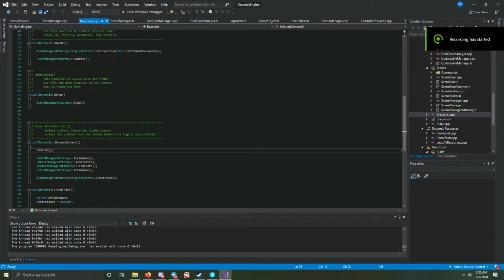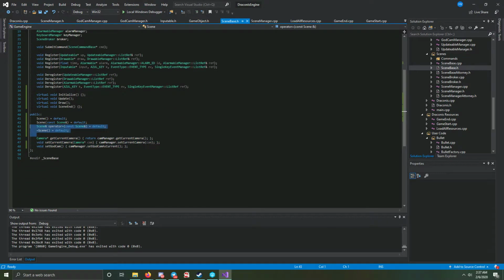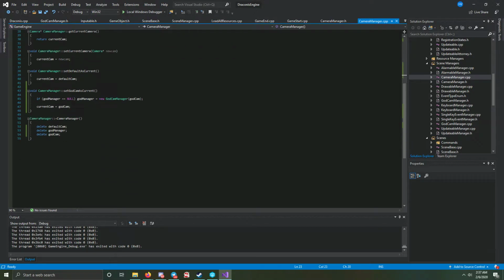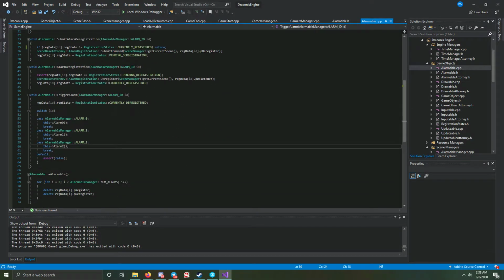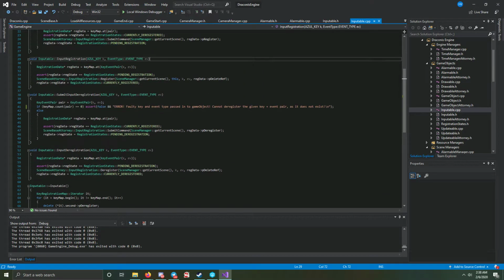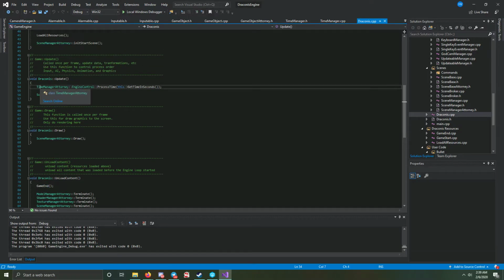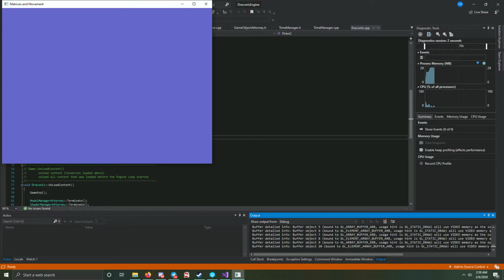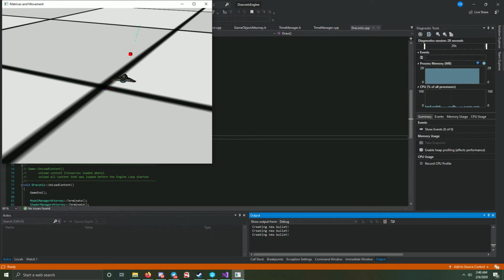Game Engine Sprint 4